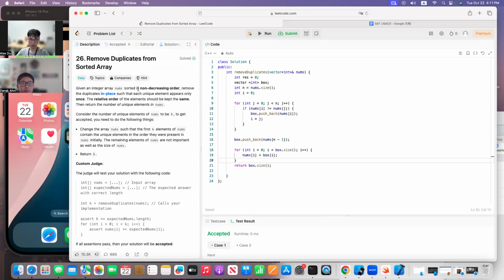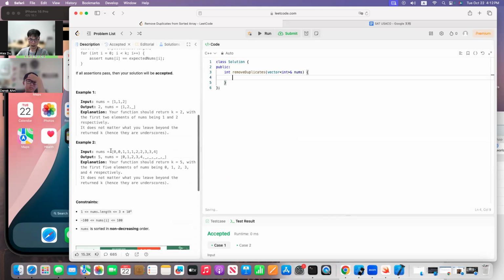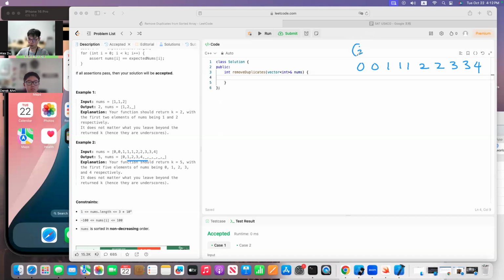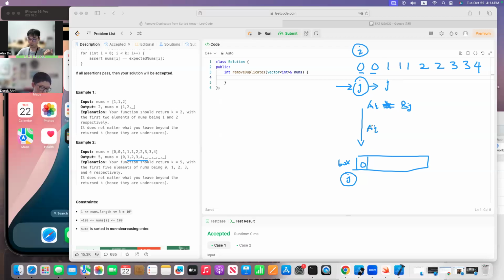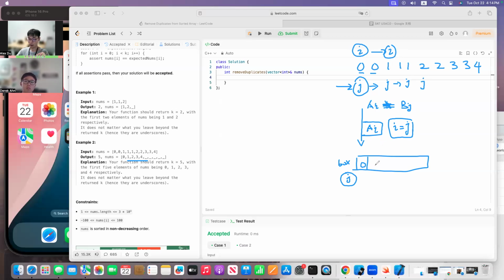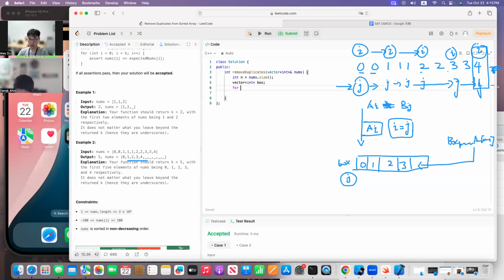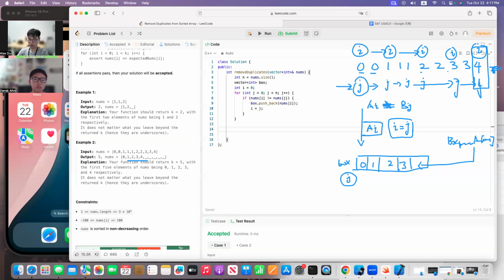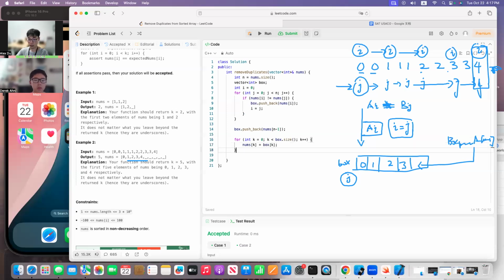Leetcode Question 26. Remove Duplicates from Sorted Array Part II Full Solution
O(N)